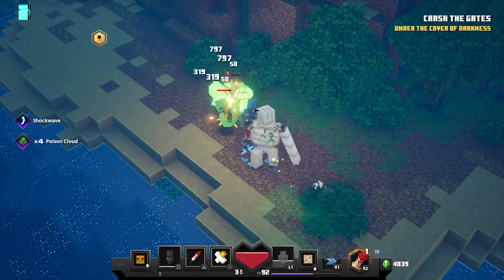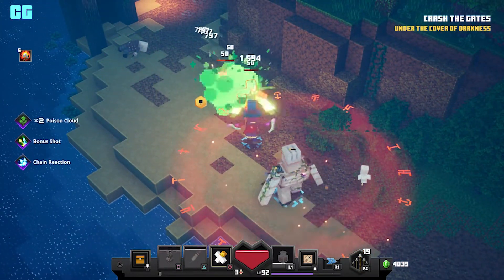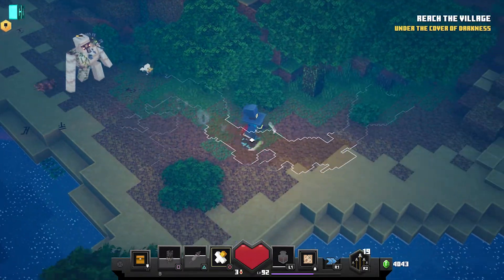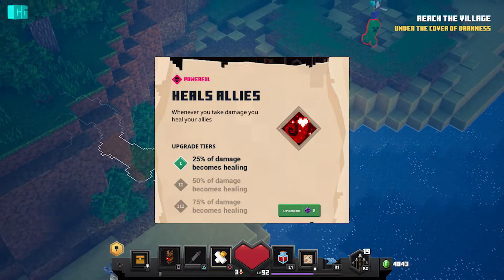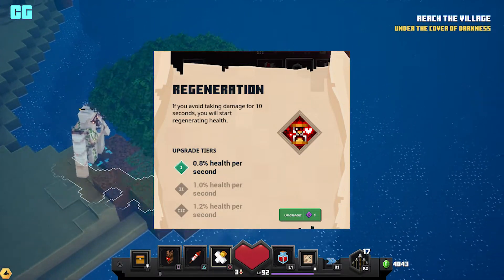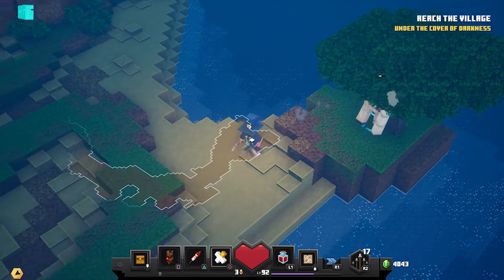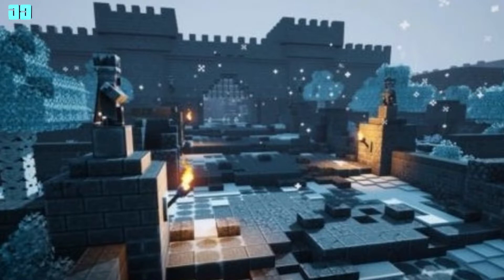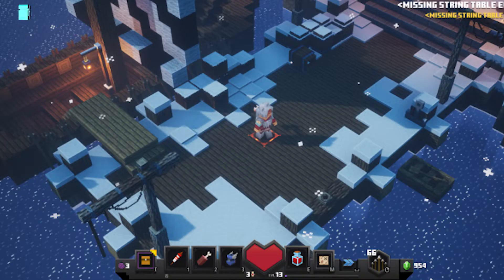Minecraft Dungeons - DLC 2 Leaks! Mobs, NEW Enchantments & More!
Use code 'ConorGamingzHD in the Item Shop. :)'

1 FREE GAME EVERY WEEK!

- ConorGamingzHD